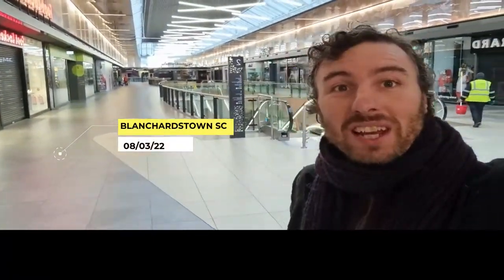Blanchardstown Lighting Concept Walk Through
With the works recently compete at Blanchardstown I thought I'd take a walk around give you all an insight into our lighting design concepts and approach.

We started on this project in 2018, and have taken from concept, through detail design, supply, construction overview, snagging and sign off. Its been a long road, but to visit and see the spaces look and feel so great makes it worth it :)